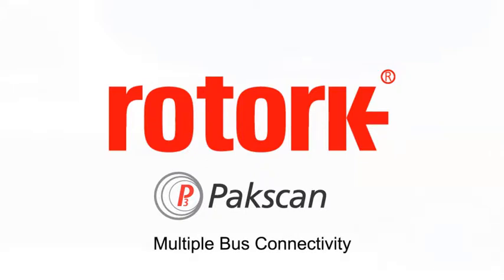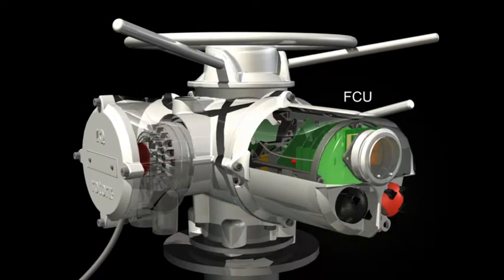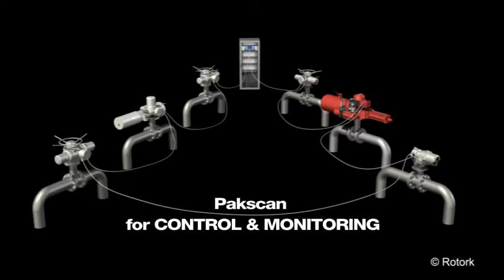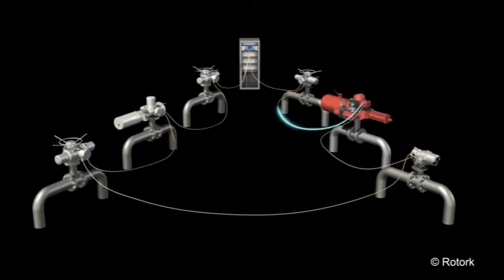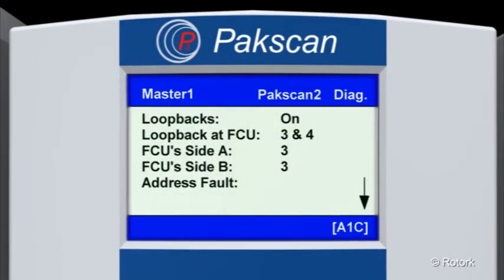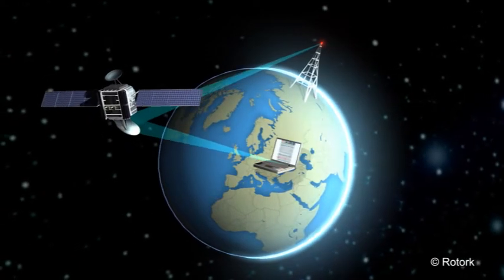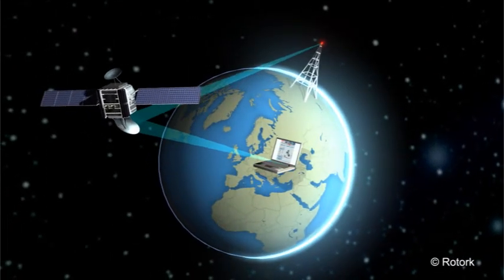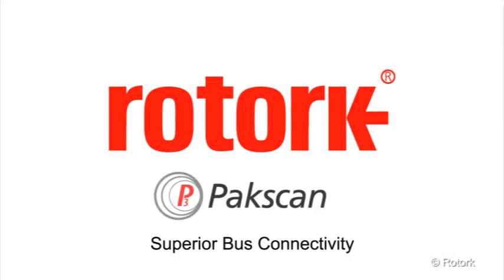rotork pakscan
Anything Flows, is a USA Flow Control Company, distributor of valves, actuators, control valves, instruments, measurement products, integrator of tailor-made engineering skids solutions, and provider of services to the energy and industrial markets.
Flow Control, our passion.®
Life Flows on™

Anything Flows, es una empresa Estadounidense enfocada en control de flujo como distribuidor de válvulas, actuadores, válvulas de control, instrumentos, productos de medición, integrador de patines de ingeniería y proveedor de servicios para los mercados energeticos e industriales.
Control de flujo, nuestra pasión. ™
La vida fluye ™

bus protocol rotork, protocolo de comunicacion